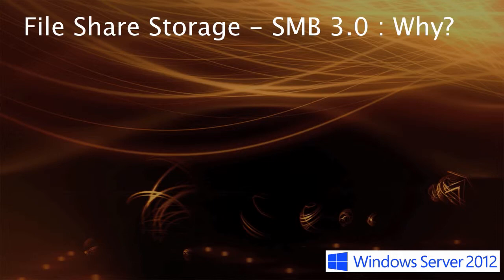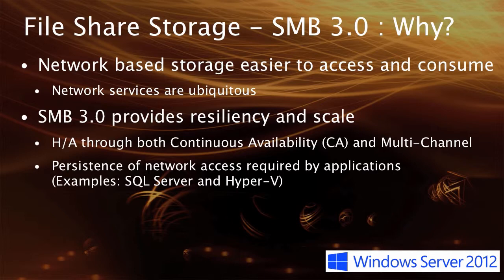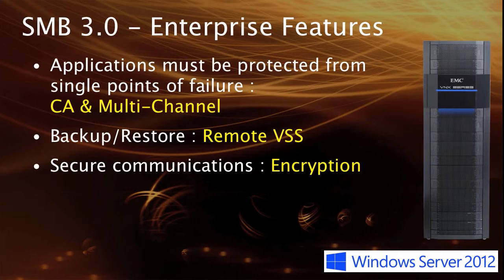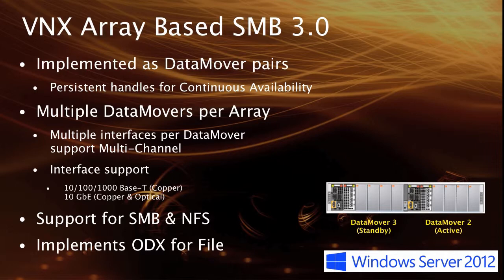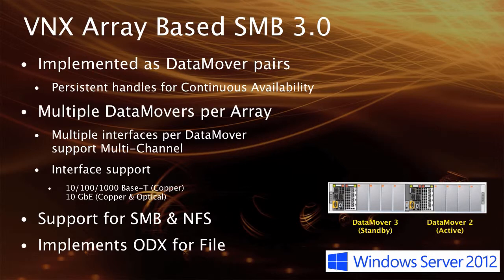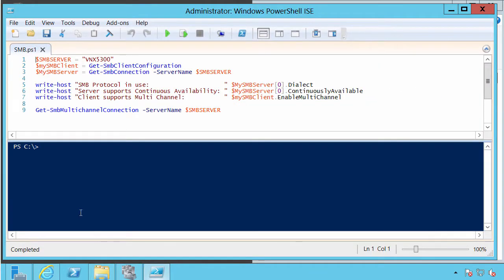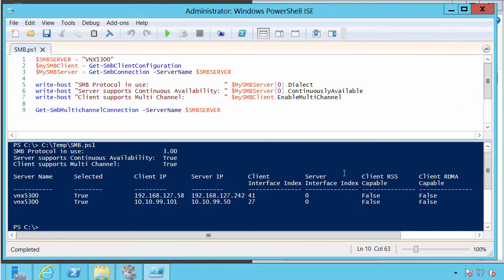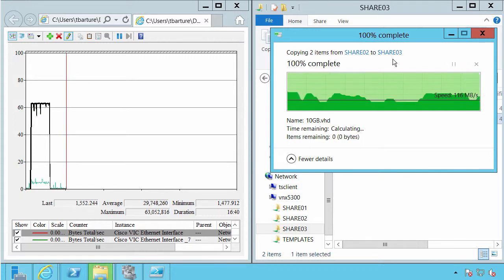EMC VNX Unified and Windows 2012 SMB 3.0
Demonstration of VNX Unified platform's implementation of SMB 3.0 with Windows Server 2012.